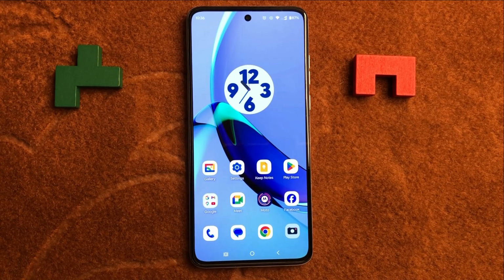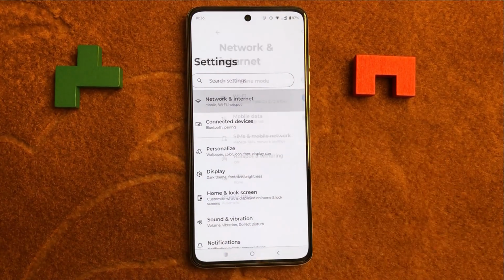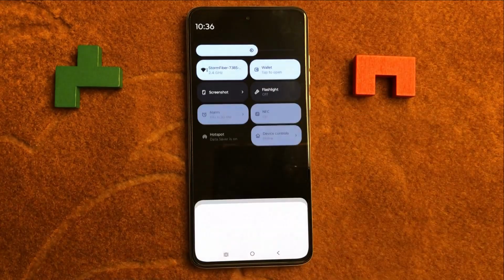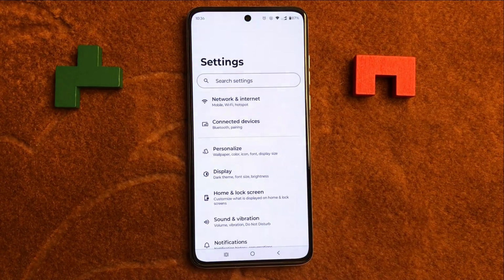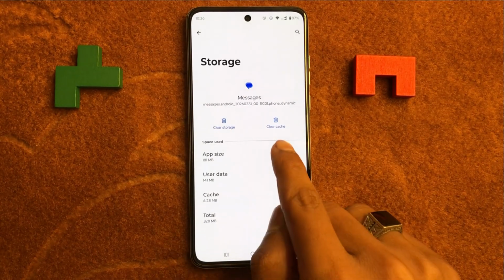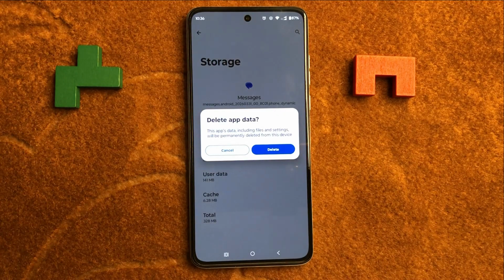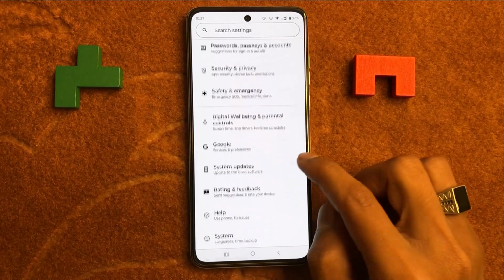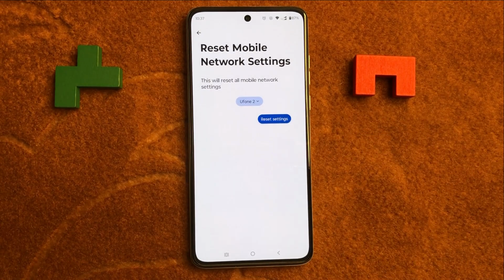How to fix Motorola Moto G Stylus wont send MMS messeages (Easy Method)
How to fix Motorola Moto G Stylus wont send MMS messeages